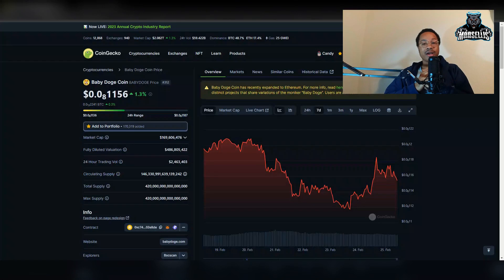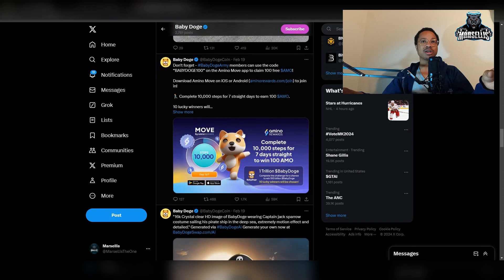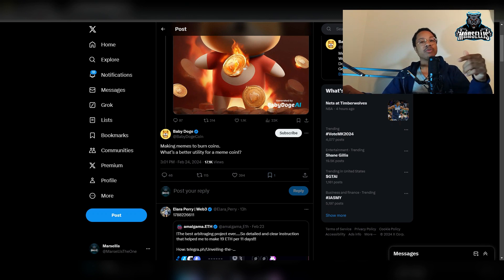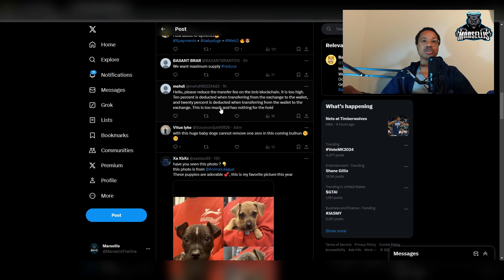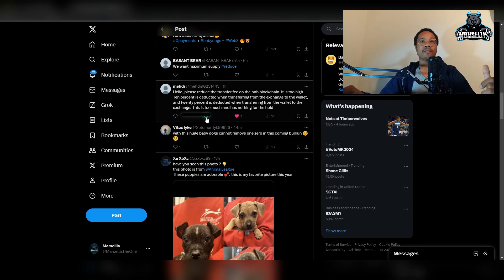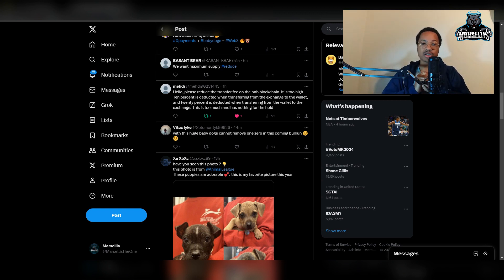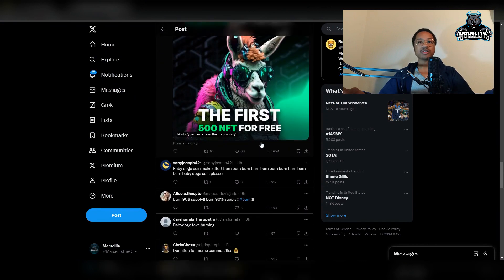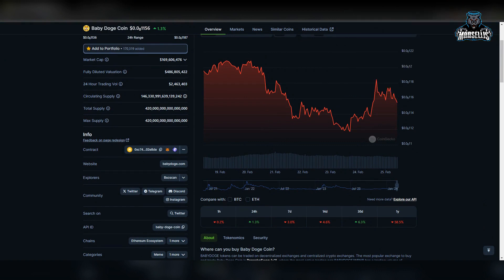BABY DOGE HOLDERS ARE WAKING UP!